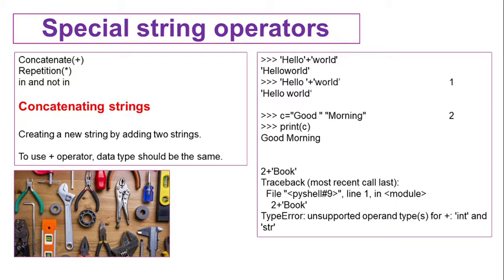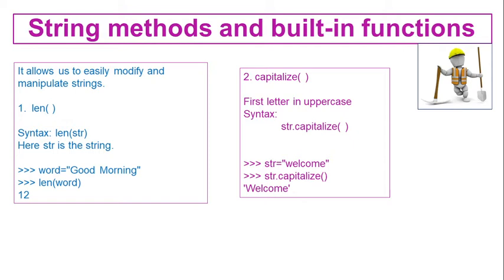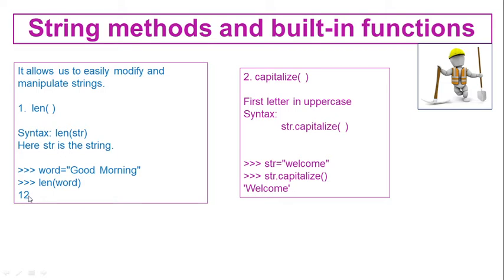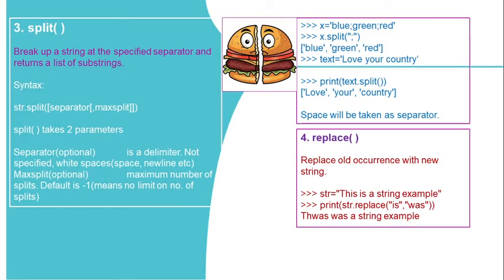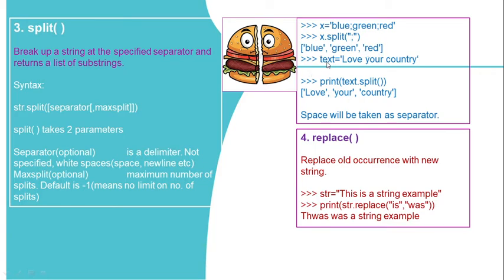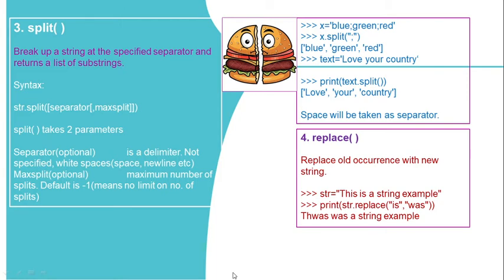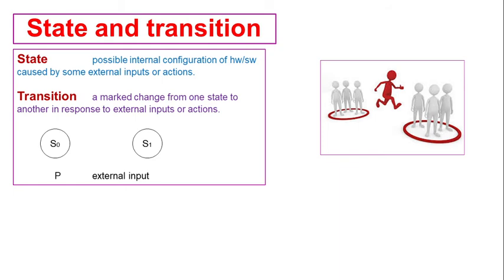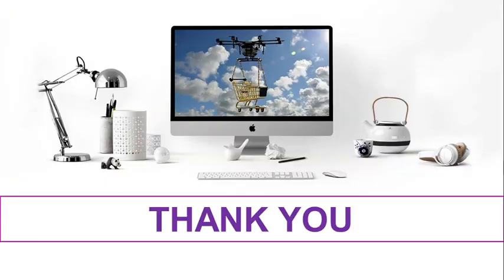String Built-in Functions || State and transition || CBSE/State XI Computer Science